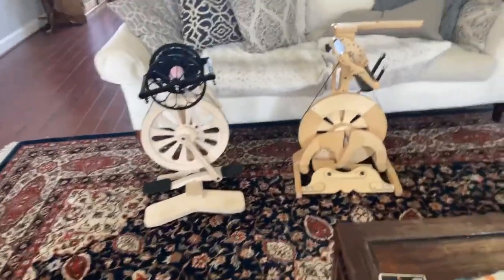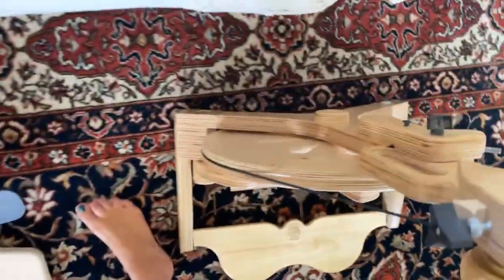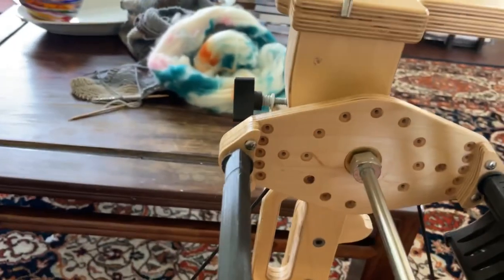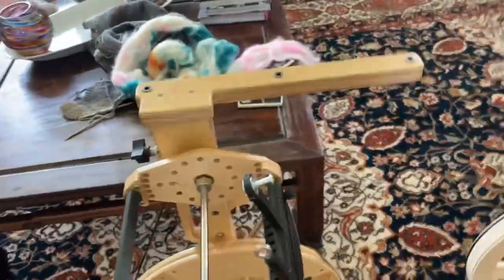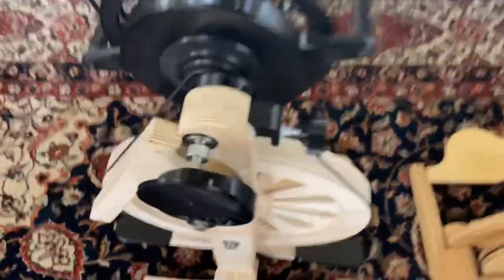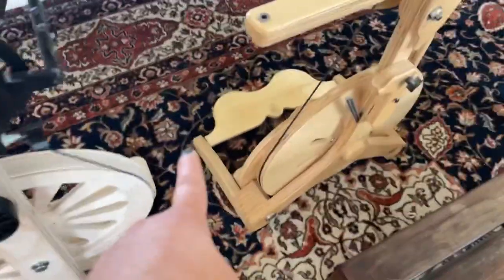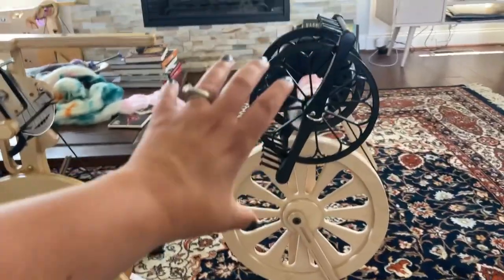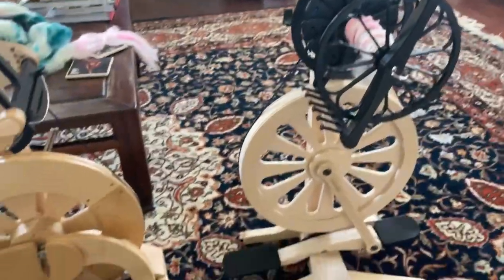Spinolution Abe vs SpinOlution bullfrog. Spinning wheel comparison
Hit me up with questions 💗